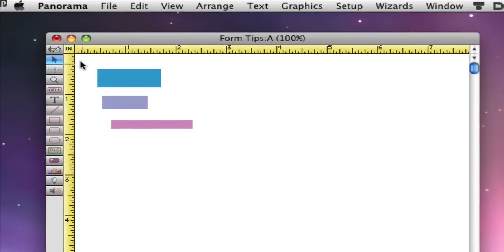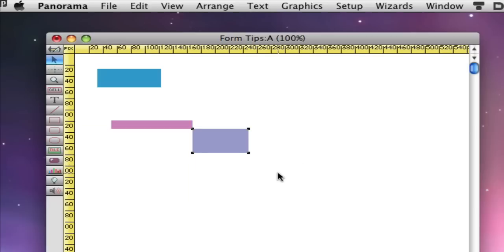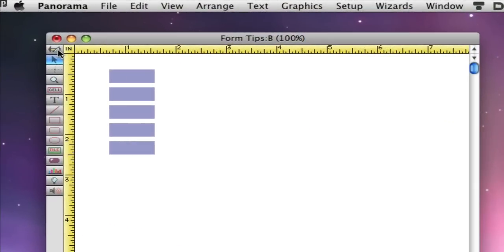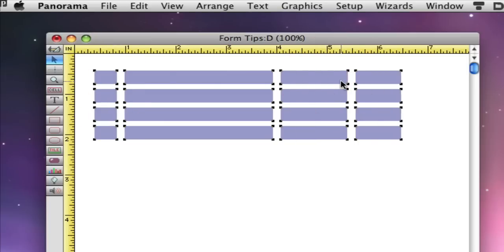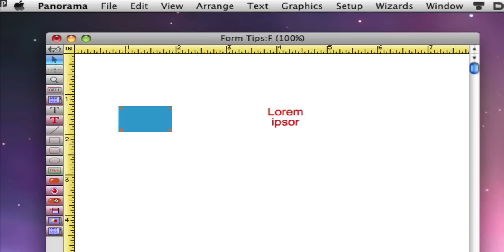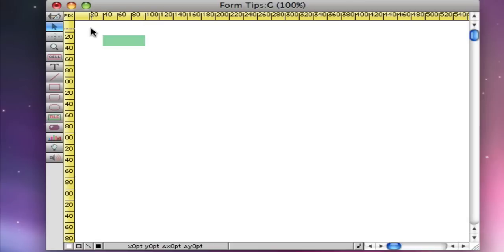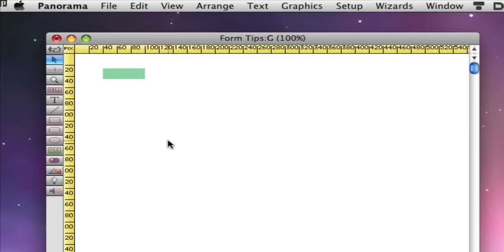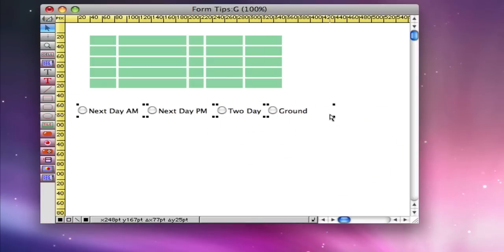Tips for Making Neat Database Forms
This video explains various special Panorama drawing techniques for making neat and tidy database forms. Most of these techniques are unique to Panorama and can save a lot of time and really cut down the tedium in precisely creating and modifying complex forms. Topics include making precise graphical adjustments to one or more objects, how to modify the spacing between objects, how to work with hidden objects, and how to create and manipulate rows, columns, and matrixes of objects (for example a group of data cells, checkboxes or radio buttons). These techniques are all in the manual but I think you'll find that they are a lot easier to master after watching them on video.